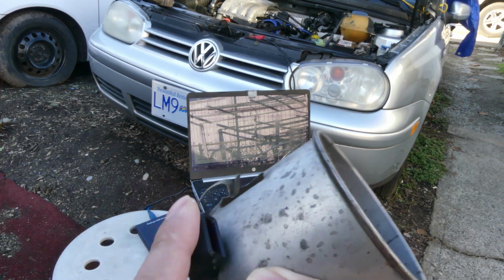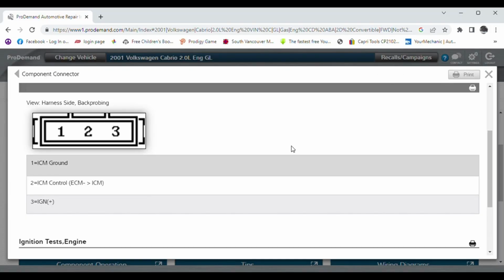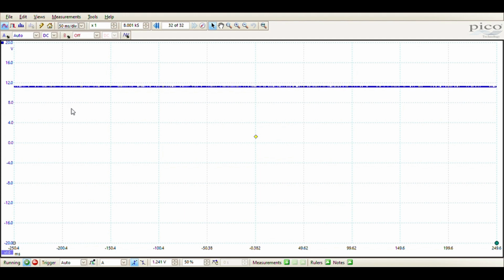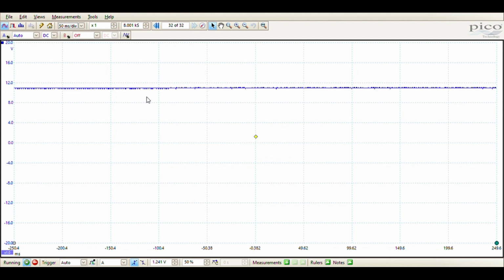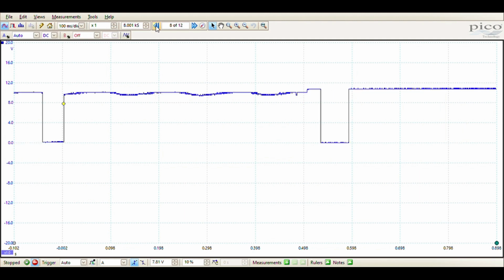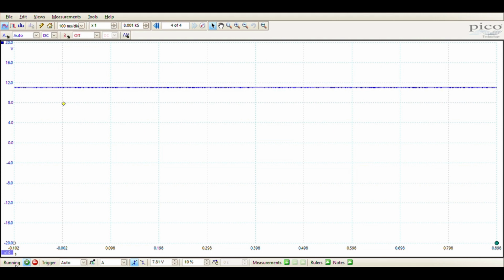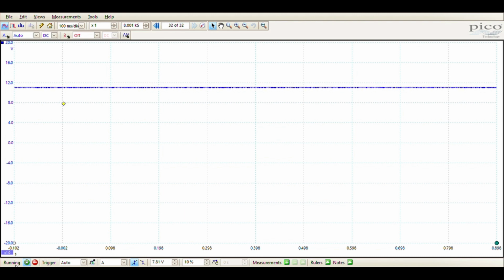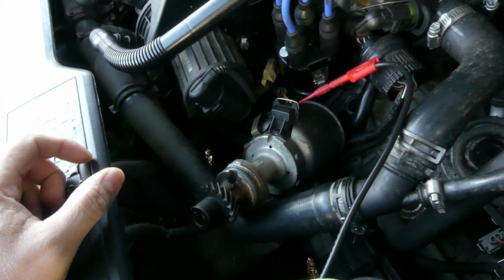2204A PICOSCOPE 2000 Series on Checking Camshaft Positon Sensor Signal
In this video you will be watching of how to use ur PICO 2000 series 2204A in diagnosing a camshaft position senso whether it's good or bad sensor.This sensor is an hall effect sensor and it has a pull down design meaning thec ecm gives 10V bias voltage/steady/default voltage when u backprobe the signal wire connector disconnected with key ON position.A good signal should have a 10V to 0V square wave .The sensor has a magnetic field that pull down the 10V default voltage coming from the ECM to 0V..